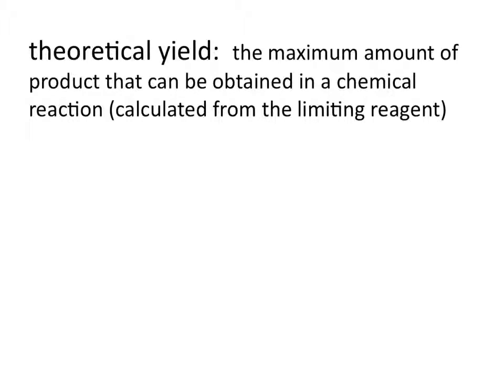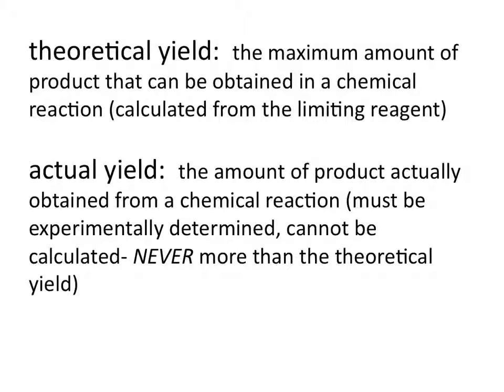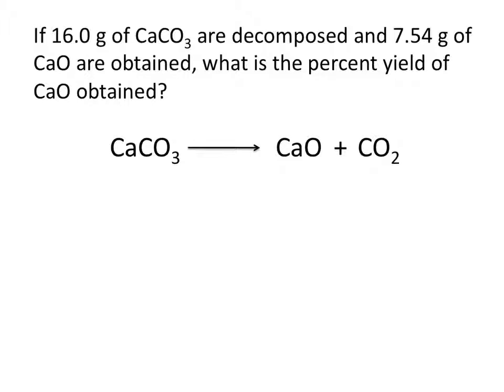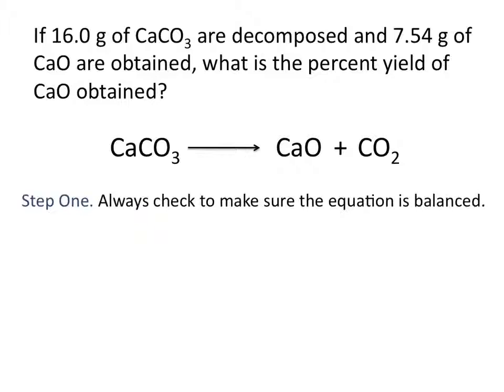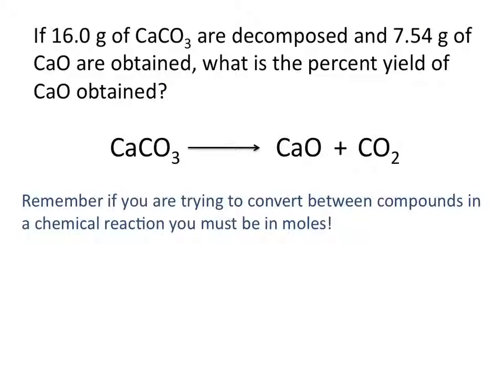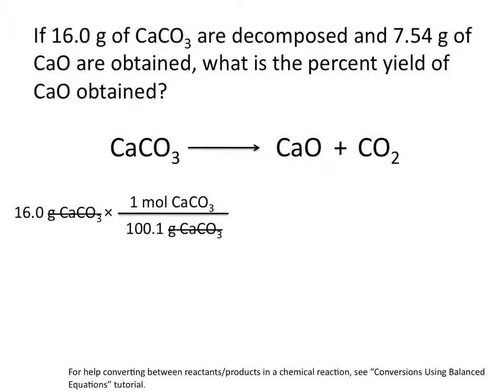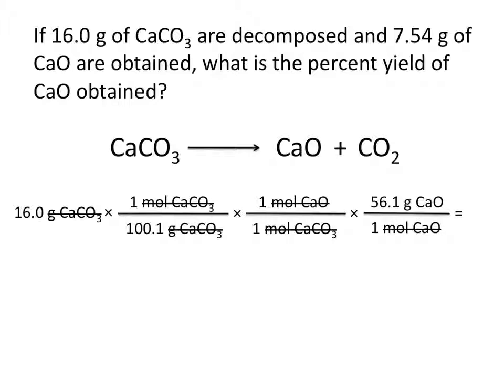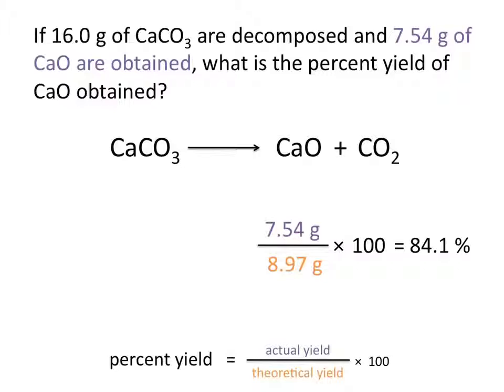unit 3 subjects slide 36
Theoretical , actual and percent yields